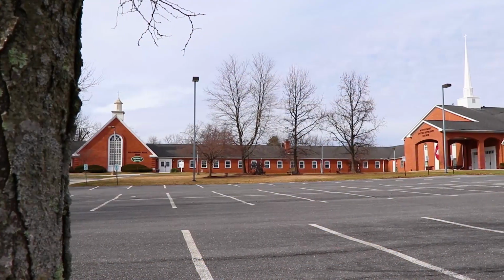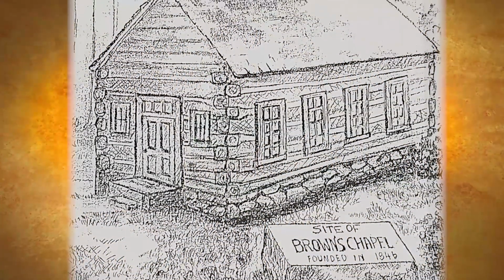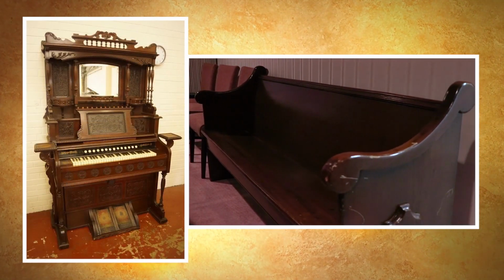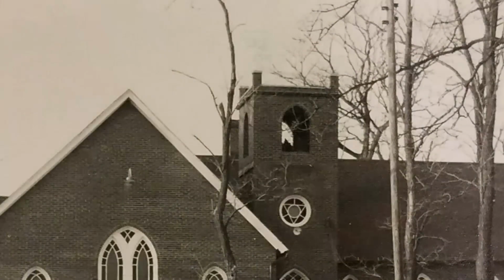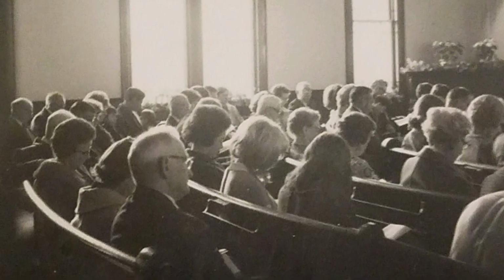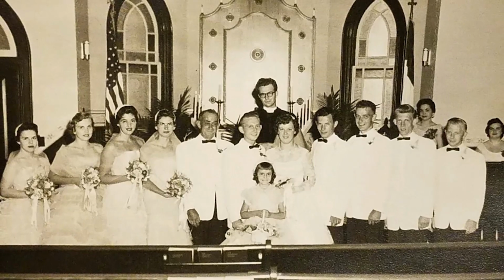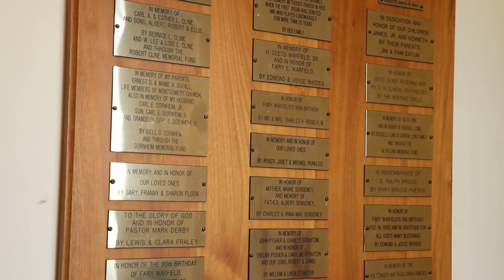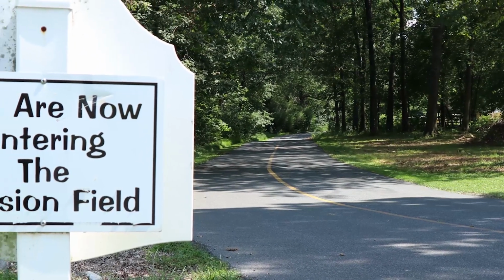Montgomery's Journey of Faith 175 Years